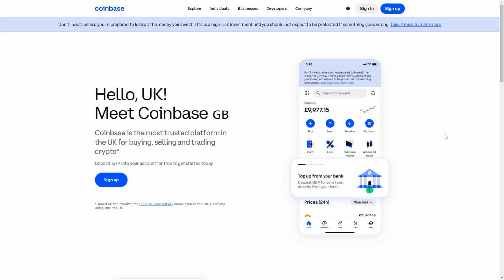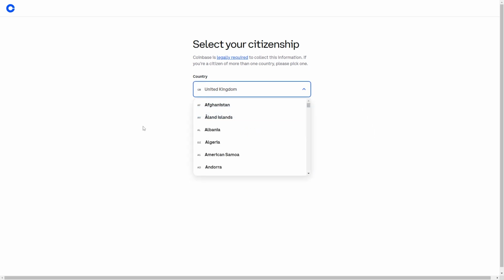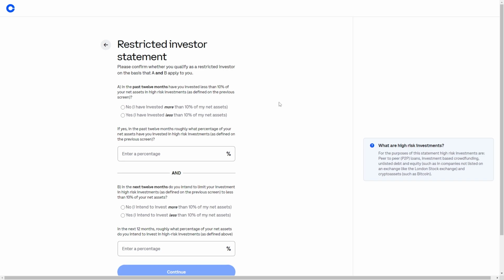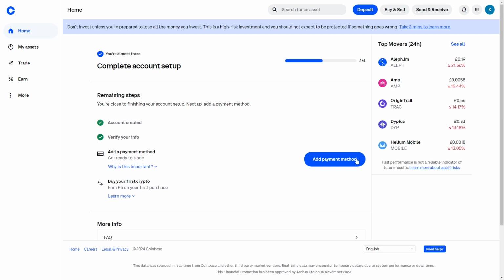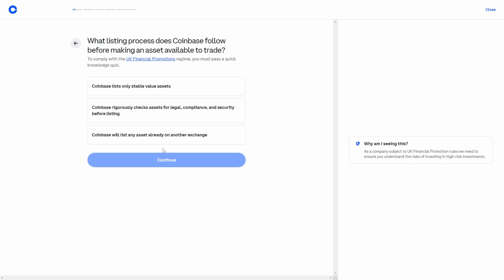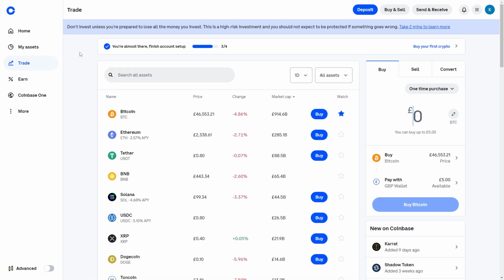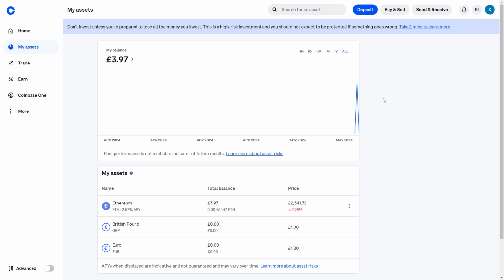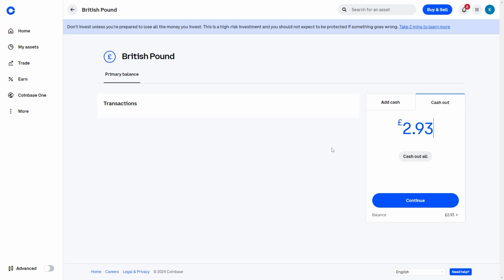Coinbase Tutorial For Beginners 2025 | How To Use Coinbase, Create Account & Withdraw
In today's video i present my step by step coinbase tutorial for beginners! This coinbase tutorial shows you everything you need to know including, how to use coinbase, how to buy crypto, how to withdraw to bank account and much more! Make sure you watch until the end as this coinbase for beginners guide will answer all of your questions!